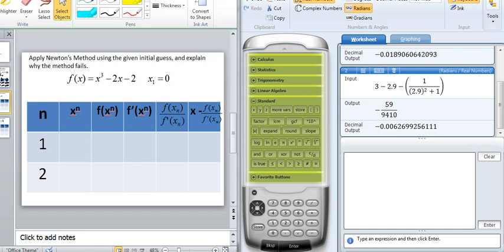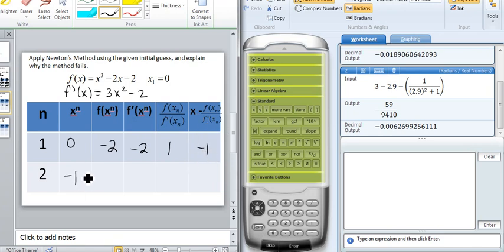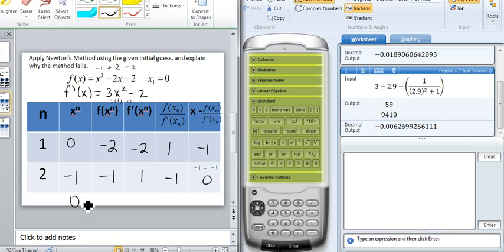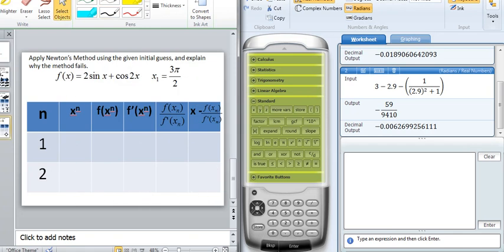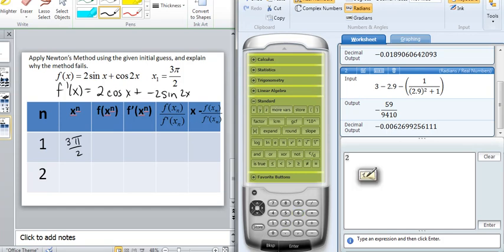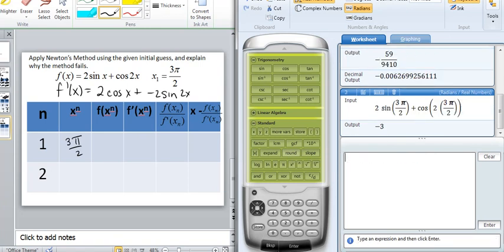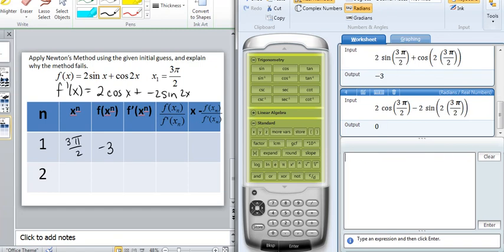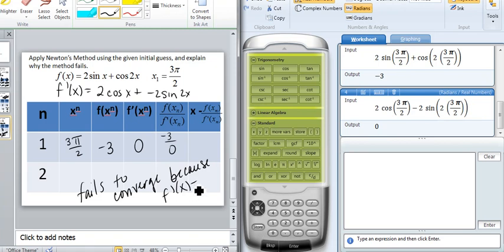Newton's Method video 6